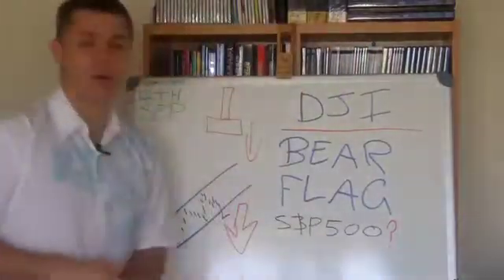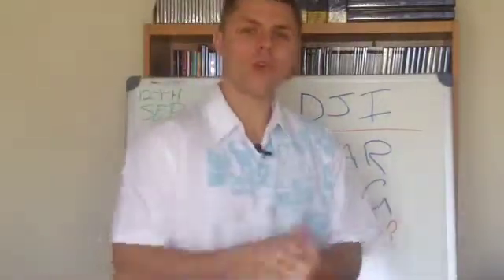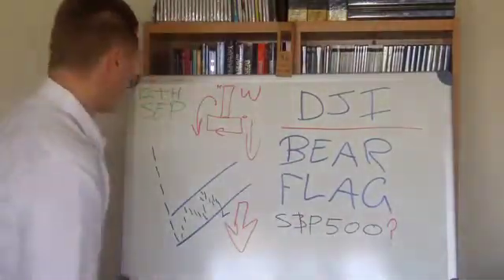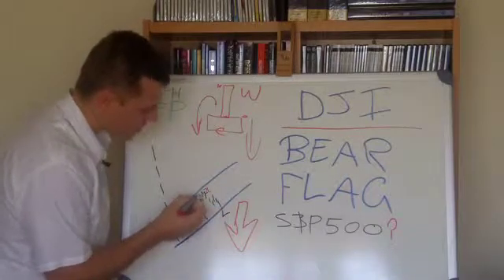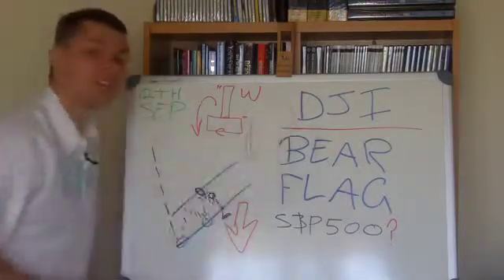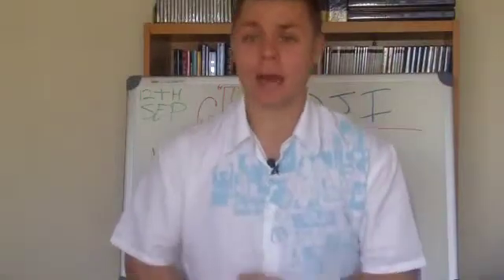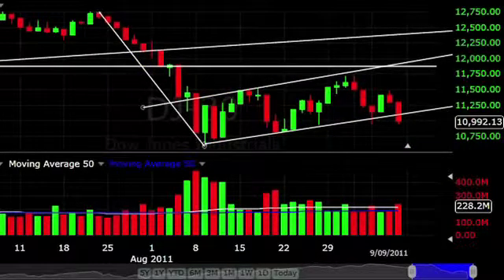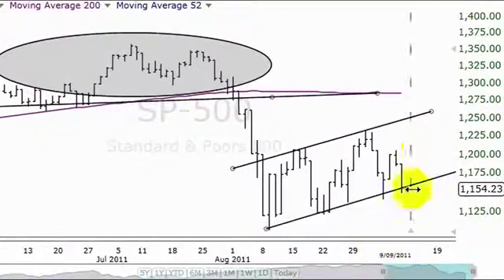what is the dow | dow jones industrial average history chart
GRAB Your FREE ticket to our next Share Trading Mastery Event right now as we can only take 100 attendees.what is the dow jones and dow jones industrial average history data